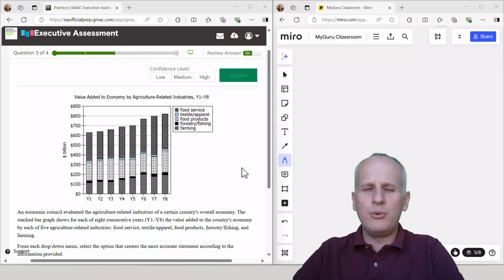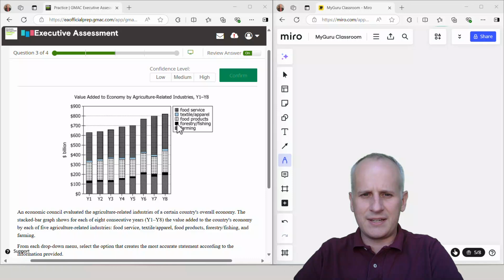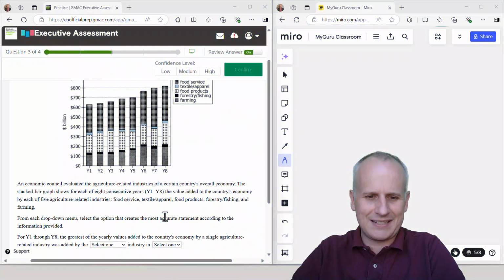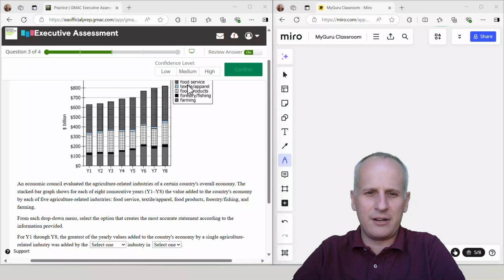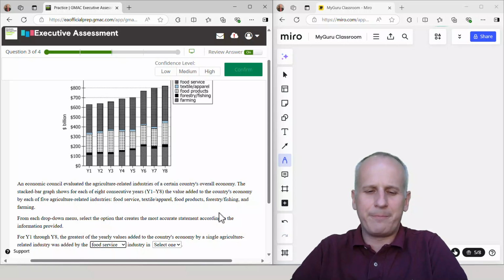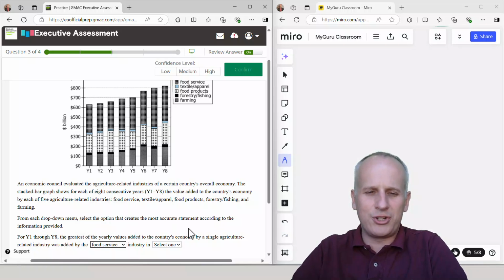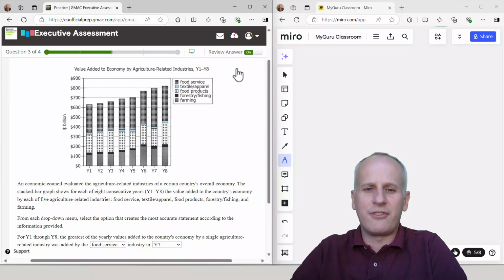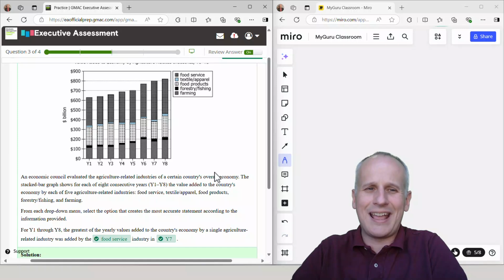Answering an Executive Assessment Integrated Reasoning Graphic Interpretation Official GMAC Problem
Watch MyGuru's expert Executive Assessment tutor, Stefan Maisnier, show how to engage a Graphic Interpretation question from the Integrated Reasoning section of the Executive Assessment (EA) exam using the exact EA exam interface from the Graduate Management Admission Council (GMAC) that administers the exam. Focusing on an approach that maximizes efficiency and accuracy, Stefan demonstrates how to effectively engage information to minimize the amount of time wasted on this complex question format.

Please like this video if you find the information in it helpful as you continue your mbajourney subscribe to this channel to receive notifications about new explanation videos as they become available, or become a member at
for access to exclusive explanations to additional mba.com practice problems.

To learn more about the EA from Stefan, check out our full Executive Assessment video course with our partners from Analyst Prep

To learn more about the Executive Assessment or the business school application process, visit the MyGuru GMAT & MBA Admissions blog to book a free Executive Assessment instruction consultation.

GMAC Executive Assessment Questions Sampler Integrated Reasoning Graphics Interpretation:

An economic council evaluated the agriculture-related industries of a certain country's overall economy. The stacked-bar graph shows for each of eight consecutive years (Y1-Y8) the value added to the country's economy by each of five agriculture-related industries: food service, textile/apparel, food products, forestry/fishing, and farming.

From each drop-down menu, select the option that creates the most accurate statement according to the information provided.

For Y1 through Y8, the greatest of the yearly values added to the country's economy by a single agriculture-related industry was added by the (Select one) industry in (Select one).

Answer one: food service
Answer two: Y7